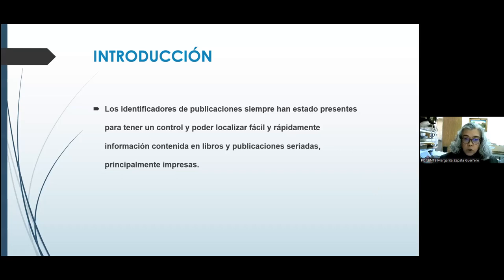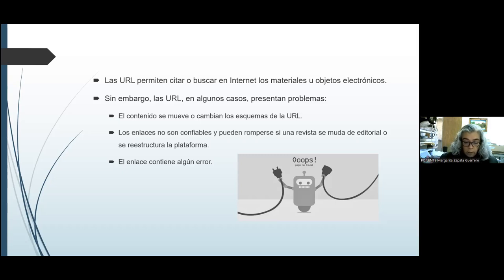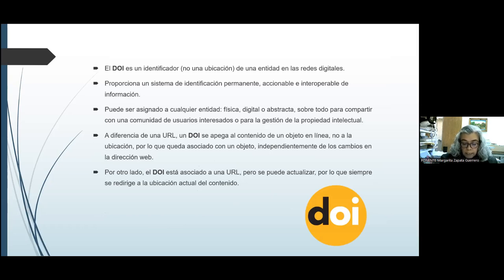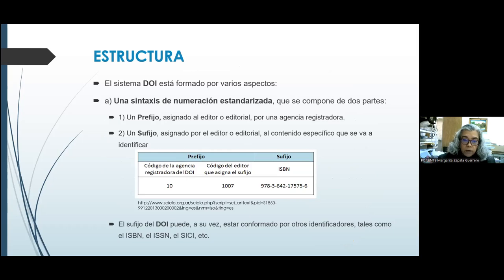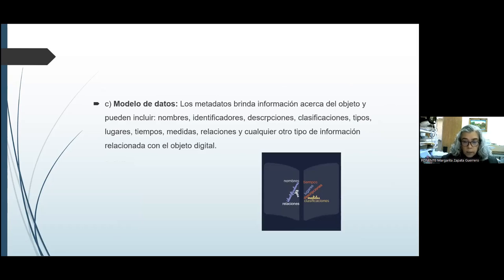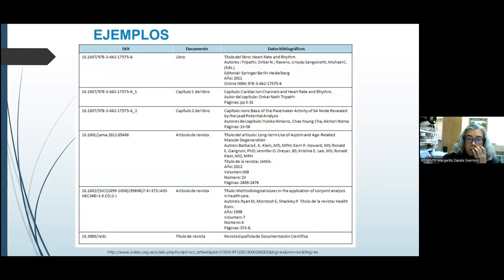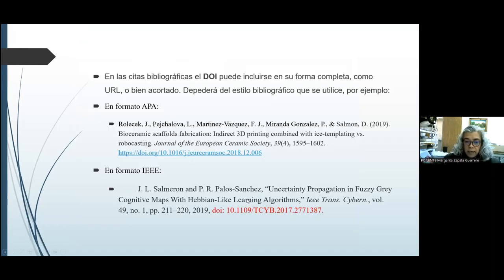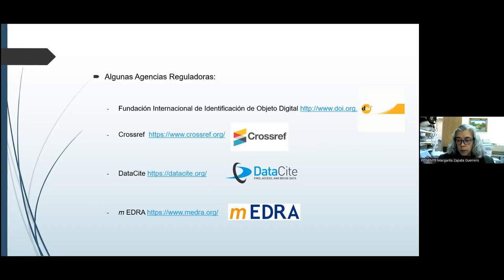DOI, qué es y para qué sirve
Presentación realizada durante el marco del "5o Congreso Nacional de Tecnología CONATEC2022"

Autor: Margarita Micaela Zapata-Guerrero.

FORMA SUGERIDA DE CITAR:
Zapata-Guerrero, M. M. (2022). DOI, qué es y para qué sirve. 5º Congreso Nacional de Tecnología (CONATEC 2022). Facultad de Estudios Superiores Cuautitlán. UNAM.